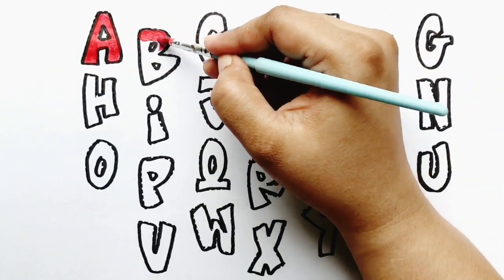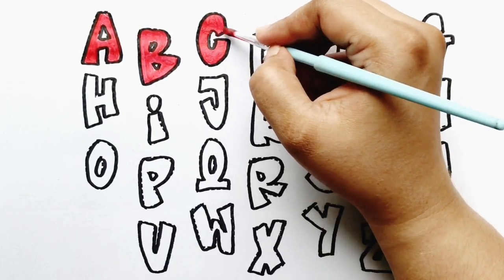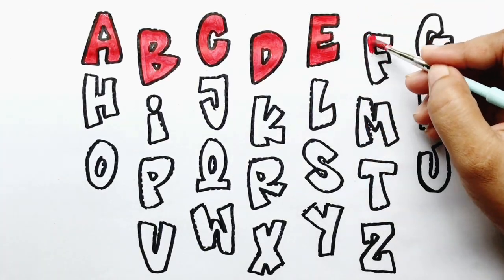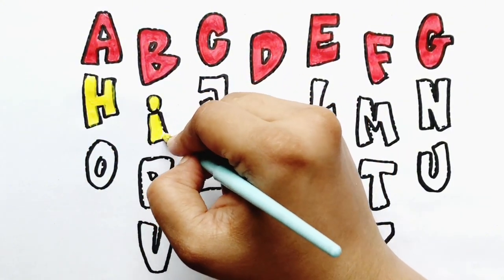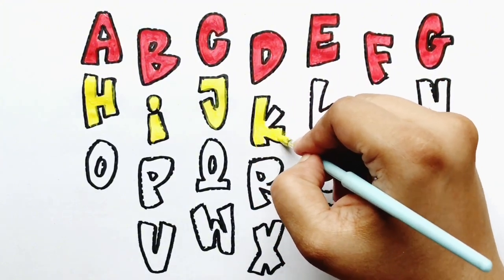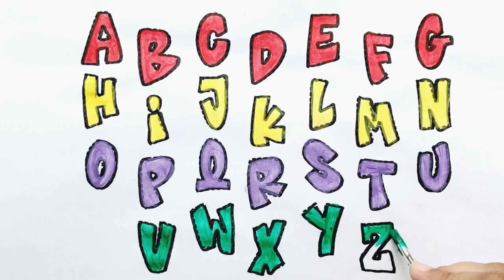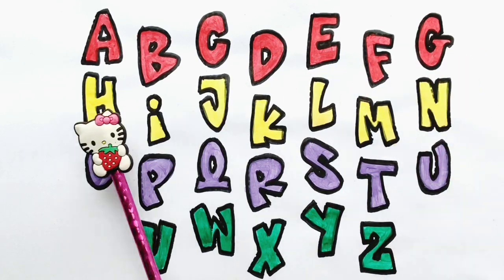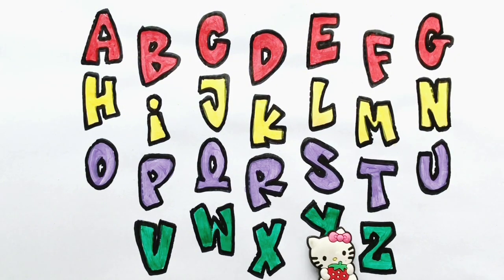Let's Learn to Draw & Paint Alphabet Capital Letters A to Z | Easy ABC Drawing & Coloring for Kids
Learn Alphabet Capital Letters A to Z | Easy ABC Drawing & Coloring for Kids

Let's Learn to Draw and Paint **Alphabet Capital Letters A to Z** in this fun and easy step-by-step drawing tutorial designed for kids, toddlers, preschoolers, kindergarten children, homeschool learners, and beginners.

This educational video teaches children how to **draw, paint, color, recognize, and practice writing all Capital English Alphabet Letters from A to Z**. Learning through drawing and coloring makes education more exciting while helping children improve creativity, pencil control, hand-eye coordination, fine motor skills, and early literacy.

✅ Alphabet Capital Letters A to Z
✅ Easy Step-by-Step Drawing Lessons
✅ ABC Drawing, Coloring & Painting
✅ Learn English Alphabet for Beginners
✅ Preschool & Kindergarten Learning
✅ Improve Fine Motor Skills
✅ Fun Educational Activities for Kids
✅ Easy Art Practice for Toddlers

👶 **Perfect For:**
• Kids (Ages 2–8)
• Toddlers
• Preschoolers
• Kindergarten Students
• Parents & Teachers
• Homeschool Learning

Learning the alphabet has never been more fun! Children can follow each step to draw, paint, and color every capital letter while building confidence in reading, writing, and creative thinking.

❤️ If you enjoy this educational drawing video, please **LIKE**, **SHARE**, **COMMENT**, and **SUBSCRIBE** to **Kids Entertainment and Drawing** for more fun videos about Alphabet, Numbers, Shapes, Drawing, Coloring, Painting, Early Learning, Preschool Education, and Creative Art Activities.

🔔 New educational drawing and coloring videos are uploaded regularly to help children learn through fun and creativity.